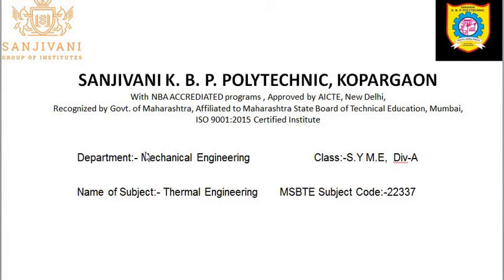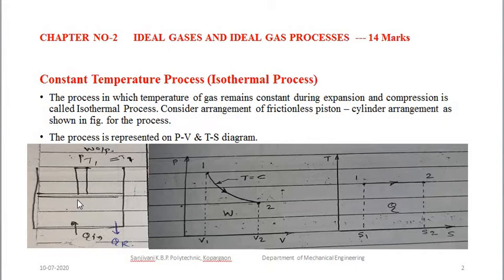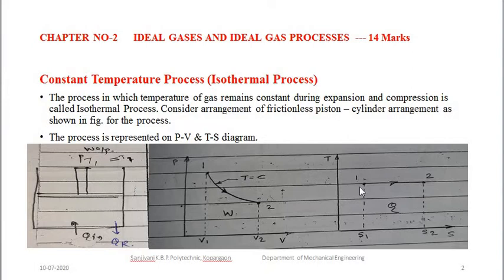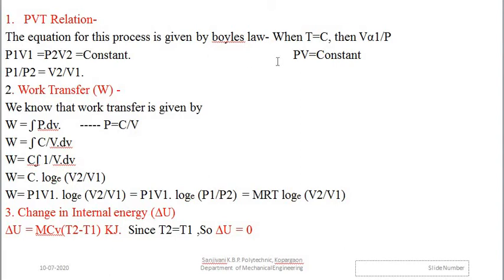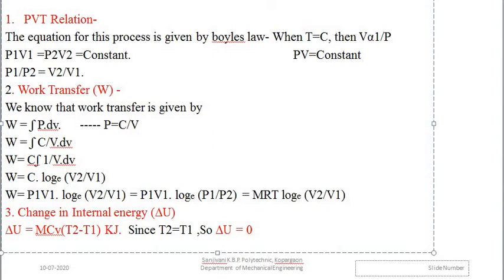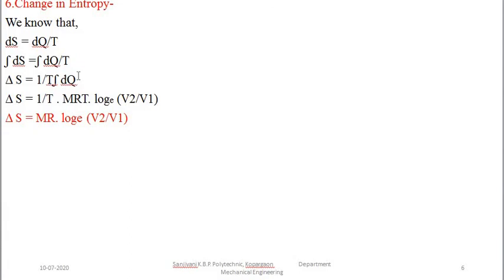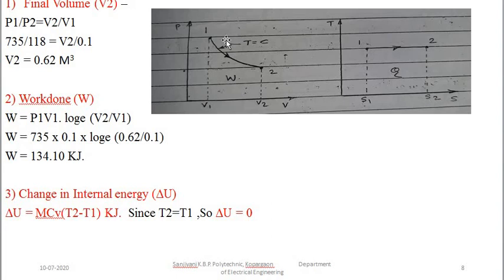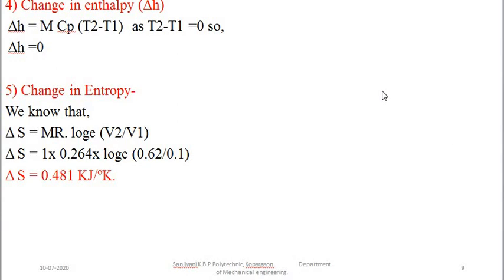Constant Temp process (Isothermal)